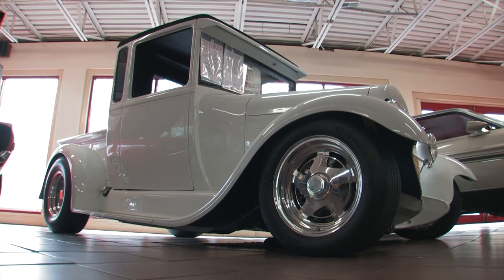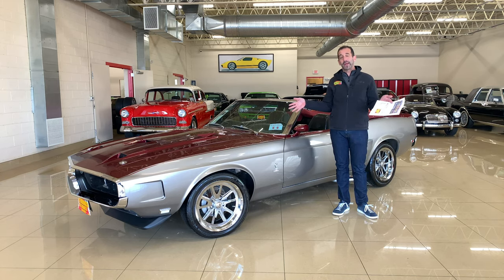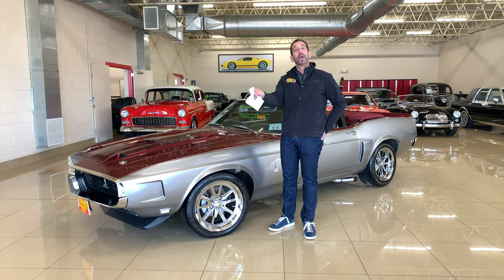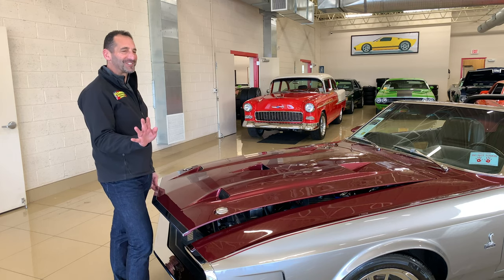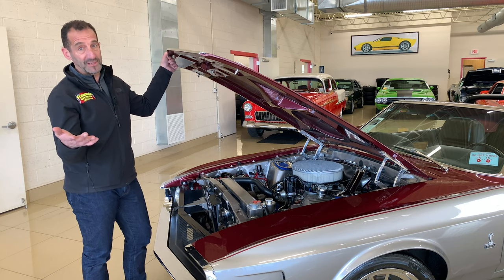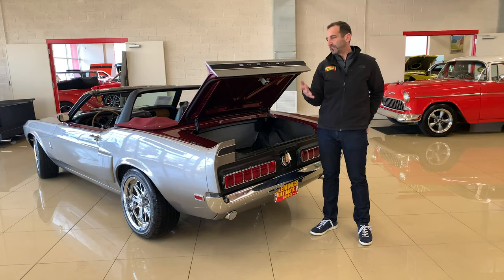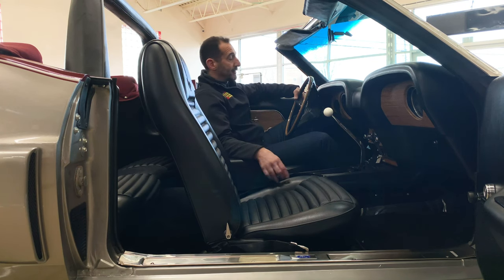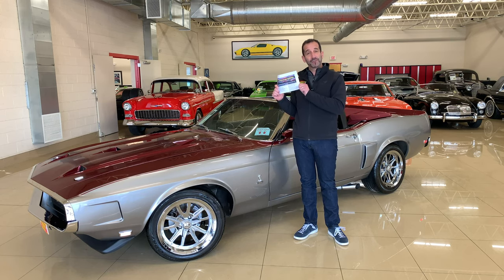1970 Mustang Convertible Shelby GT350 walk through video w/ vintage Mustang TV Ad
• Professional, almost $100K with no expense spared, rotisserie restoration (look under this car!!!)
• Professionally built Ford aluminum head 351 V-8 w/ the best parts plus reliability@around 500hp !
• Upgraded HD Tremec 5-speed close ratio manual transmission with Hurst shifter
• Expensive-fully Independent rear differential with posi-traction, Upgraded 4 wheel fully independent and adjustable suspension ( like the Corvette )
• Spectacular mirror finish Dark cherry and Sebring Silver metallic paint show waxed and detailed
• Correct Shelby GT350 body pkg with the fresh air hood, scoops, spoilers professionally installed and looks great
• Brand new color matched Dark Cherry Stayfast canvas convertible top with matching boot
• Correct Shelby padded roll bar, Shelby Black bucket seats with Shelby embroidery and full center console
• Original Rim-blow Shelby steering wheel
• Custom dash with full array of Dakota Digital gauges including 8K RPM tach, Speedo, volts, fuel and oil pressure, Custom Dakota glove box digital clock
• Original AM/FM stereo(Hidden digital sound system with Bluetooth-AM/FM/Ipod etc)
• Optional 4-wheel power disc brakes
• Expensive upgraded rack and pinion fast ratio power steering
• Upgraded billet aluminum pulleys, Upgraded aluminum radiator, Show ready detailed engine compartment
• Chrome Shelby Cobra alloys with hi speed radials
• Professionally reproduced & restored, 3 folder of receipts, and the top goes down
• Show or drive this incredible Pro-touring Shelby GT350 convertible.